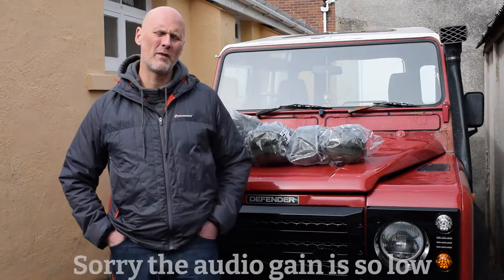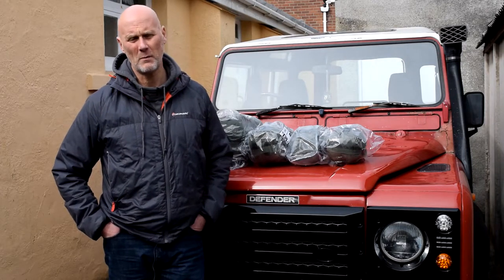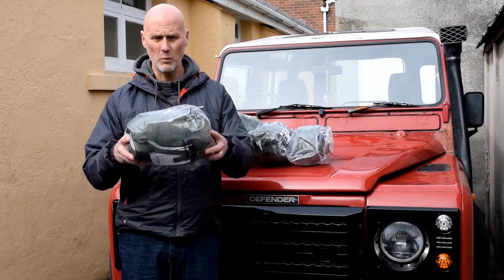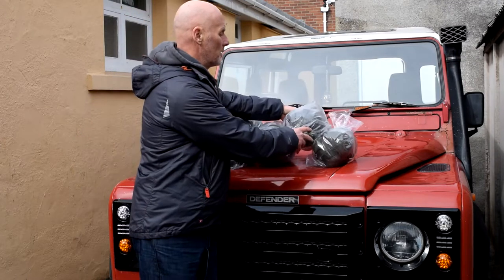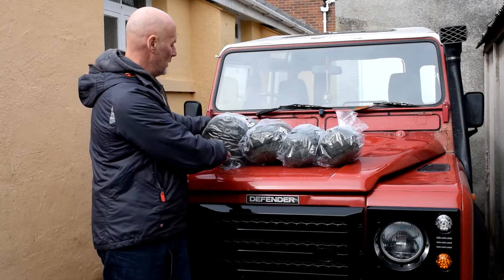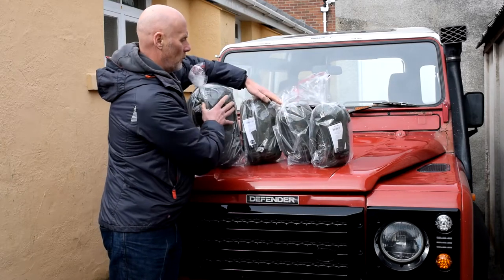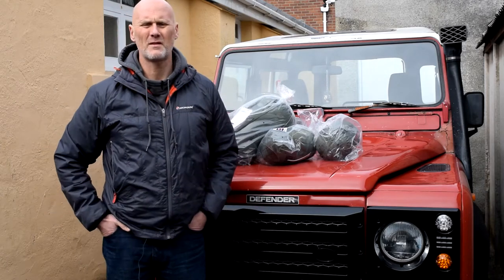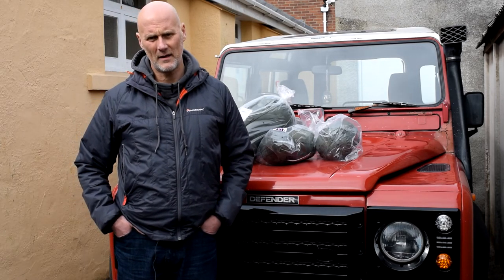Snugpak Softie 3,6,9 and Special Forces 1 Sleeping Bag Sizing | Camouflage Store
Snugpak Softie 3,6,9 and Special Forces 1 Sleeping Bag Sizing

264 Torquay Road, Paignton, Devon, TQ3 2EZ
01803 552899